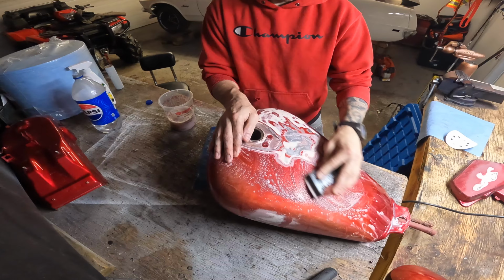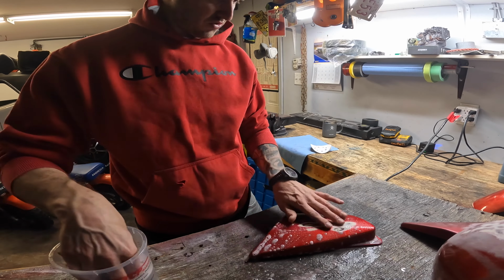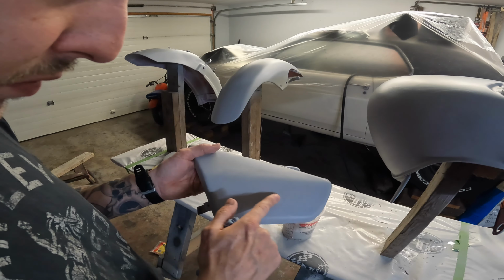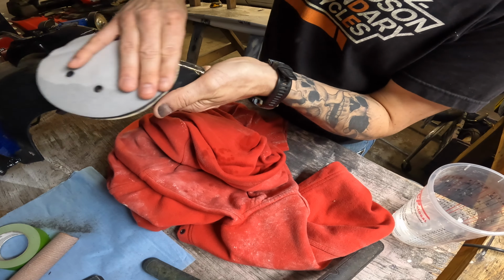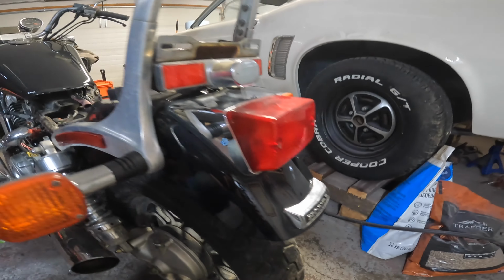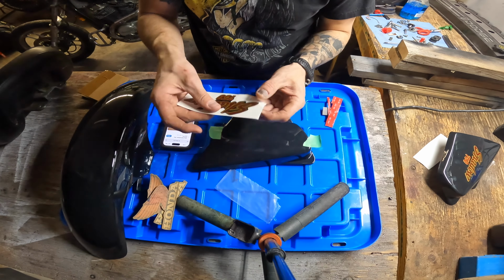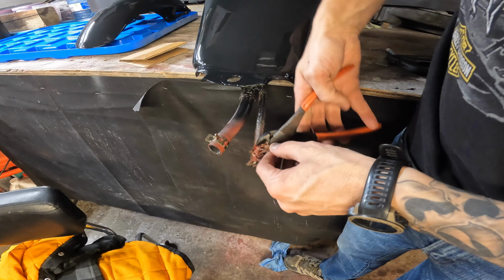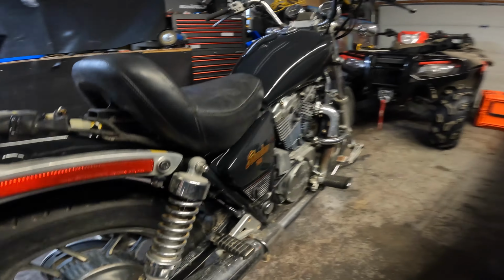PAINT REVIVAL-HONDA SHADOW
re spraying the paint on my 1985 Honda Shadow. I painted this bike about 12 years ago and the clear coat started to break down and it needed a new coat.   I decided to paint it black, using basic tools and spray paint in my garage.  Easy DIY type job anyone could tackle.